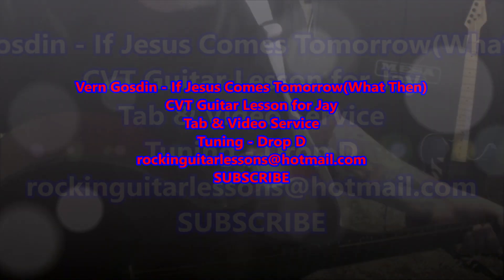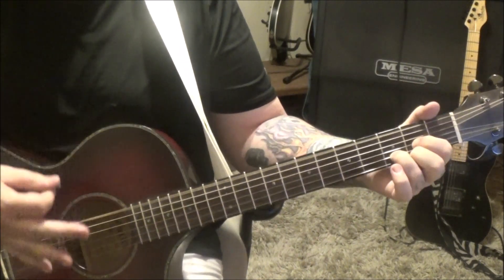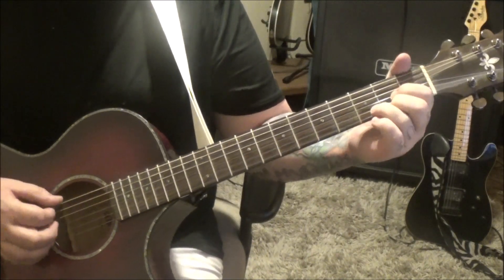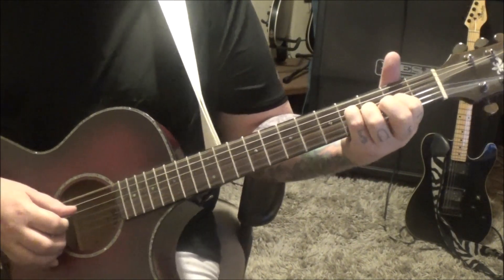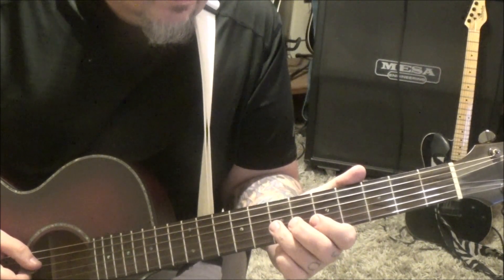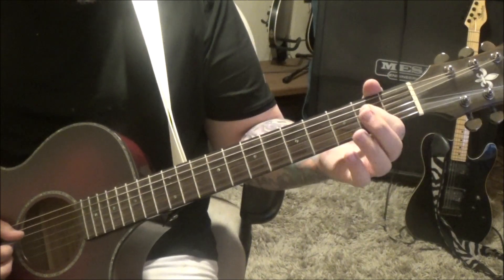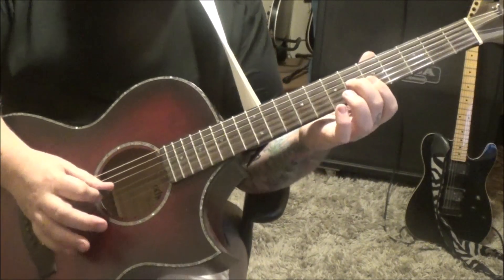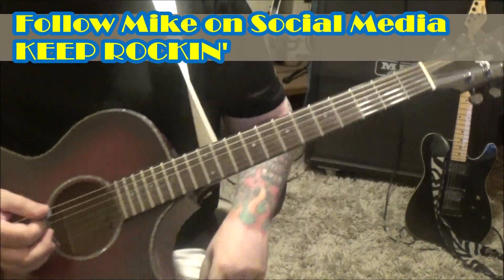Vern Gosdin - If Jesus Comes Tomorrow(What Then) - Guitar Lesson by Mike Gross - CVT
🎸CVT Tab & Video Service🎸(handwritten tabs & video, sent directly to your email)
 This is a CVT Guitar Lesson on how to play "If Jesus Comes Tomorrow(What Then) by Vern Gosdin.
Guitar: Vern Gosdin
Album: The Voice Box,Vol. 2
Year: 1984
($19.00 per month)
Become a Channel Member for $4.99 per month(usd)-get access to 1 "already completed" CVT Guitar Lesson per month..Look for the "JOIN" tab underneath the video lessons.
String endorsement: D'addario (Rep: Chris)
This channel was designed to teach guitar to more people, in a manner that is logical,fun,inspiring,ACCURATE & TRUE to the original song's form. I offer FREE Videos to everyone, However, I offer something unique that other instructors do not. "CVT GUITAR LESSONS" (Custom Video Tablature). Your song choice hand transcribed with accuracy as the goal.
Guitar - Bass - Vocal lessons on Skype